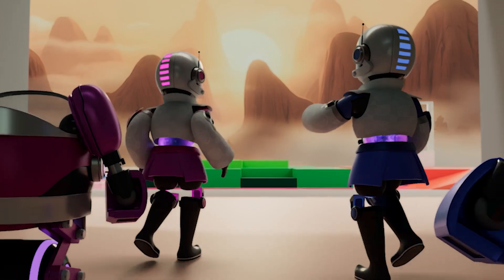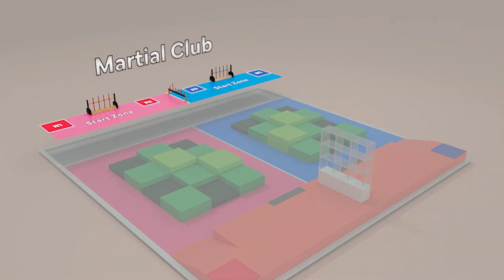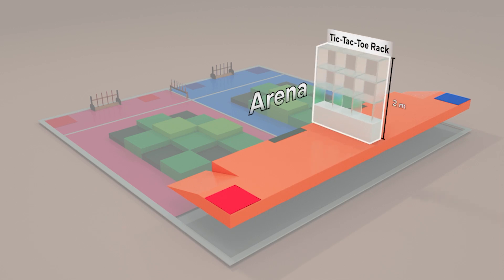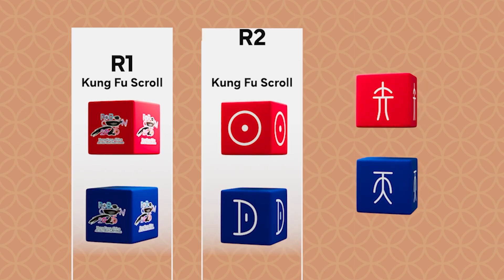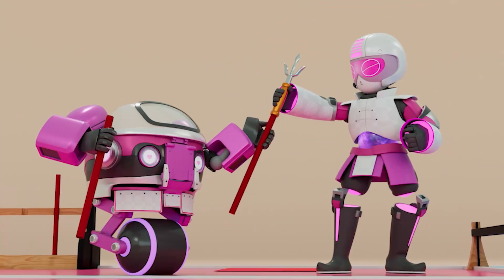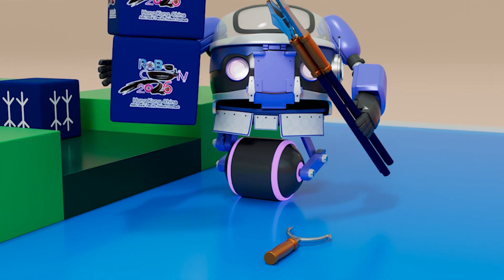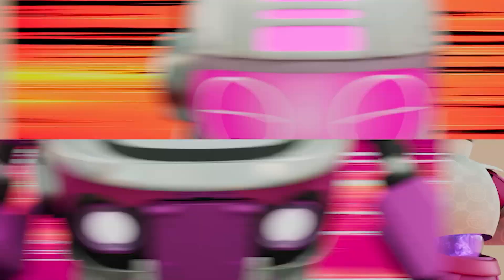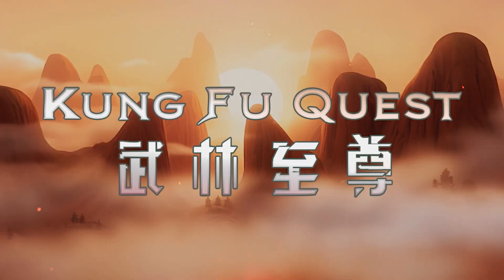ABU Robocon 2026 Theme Full | Official Released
The theme for ABU Robocon 2026, hosted in Hong Kong, is “Kung Fu Quest”.
Inspired by the art of Kung Fu, teams will build two robots to assemble weapons, collect sacred Kung Fu Scrolls in the Meihua Forest, and face off in a Tic-Tac-Toe showdown in the Arena. A true test of strategy, teamwork, and engineering skill — where only the best will earn the title of Kung Fu Master.

📅 Contest Date: 23 August 2026
📍 Venue: Queen Elizabeth Stadium, Wan Chai, Hong Kong